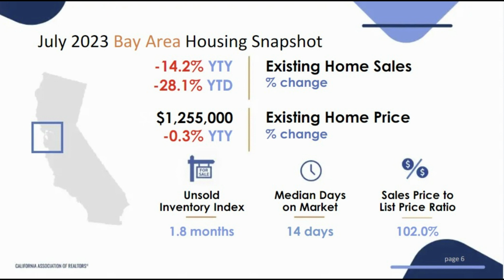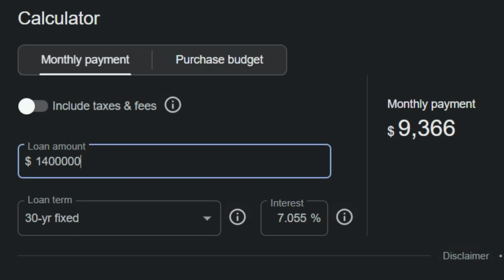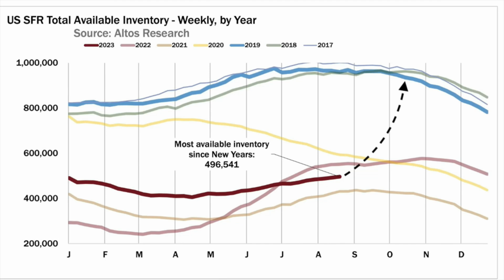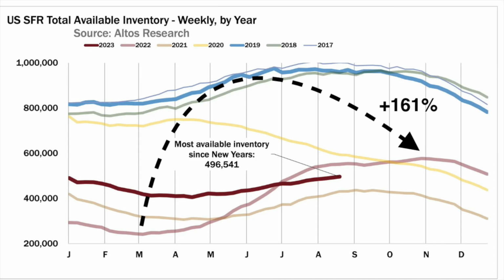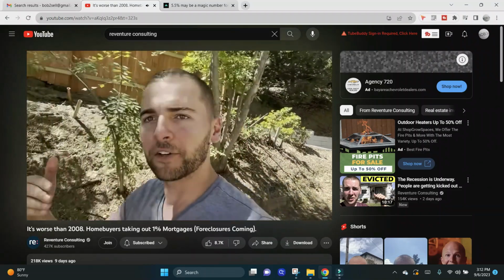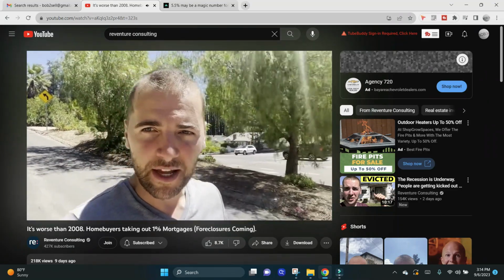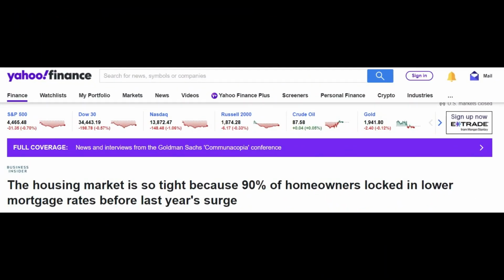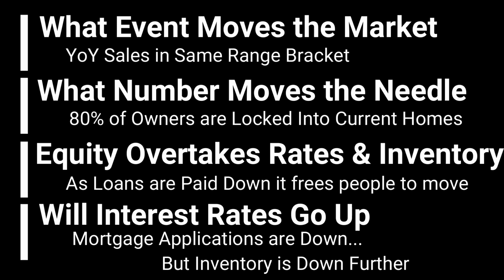Contra Costa Real Estate Market Explained.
For those of you considering buying or selling, here is an analysis of the fundamentals compared to last year and some questions to consider moving forward.

Central Contra Costa County starts at the Walnut Creek hub  including surrounding communities, down Highway 680 connecting the San Ramon Valley. Being the hub of the county, its top geographic asset is its affordability and easy of access to Oakland and San Francisco. The economic strata includes everything from working incomes to top percentiles.  It offers easy transportation access to San Francisco, Oakland, West County, and highway access to Sacramento, San Jose and points east.

I work primarily in the following markets. Walnut Creek, Plasant Hill, Concord, Danville, and Alamo

Bob Georgiou
RE/MAX Accord

Cal DRE # 01491373 Broker  01270522 Associate